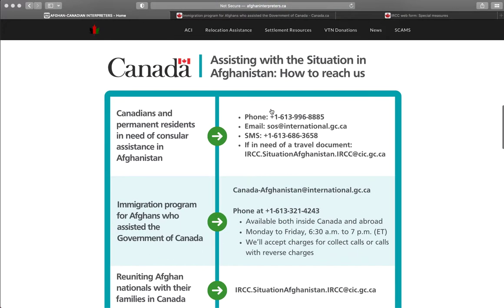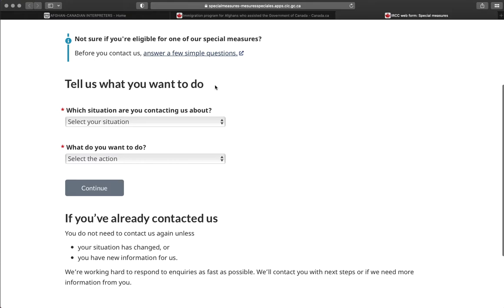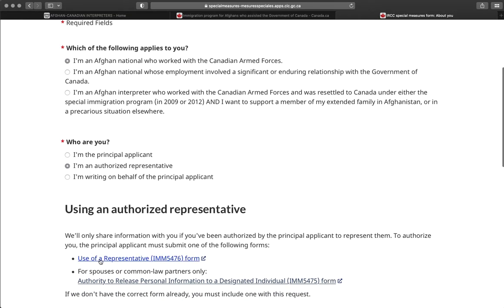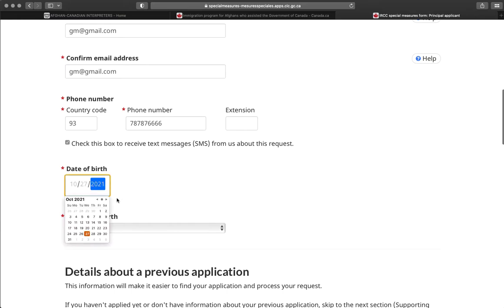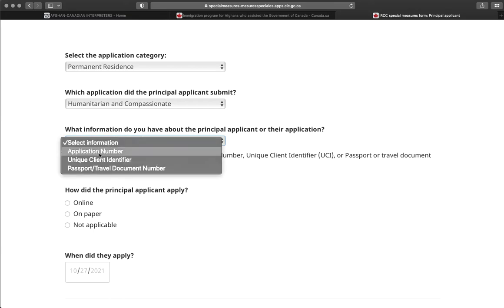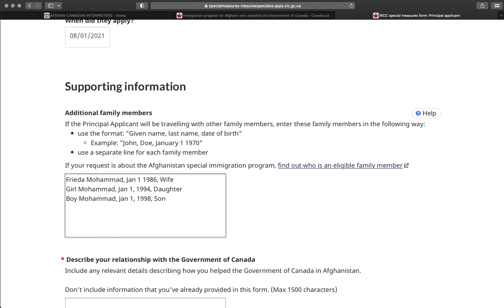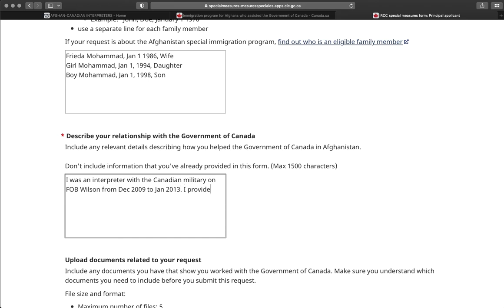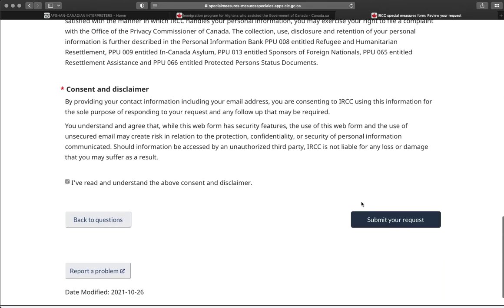WEBFORM Help - Learn How To Fill Out Your Canadian Application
This video will show how to fill in the web form to access the Canadian government's Afghanistan immigration program for locally employed civilians.